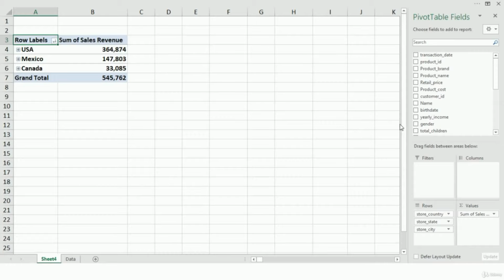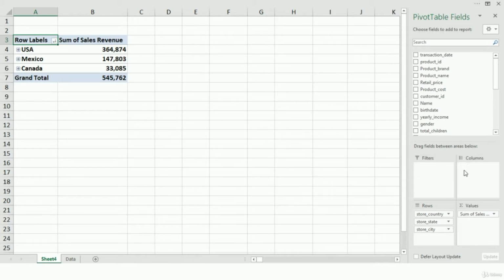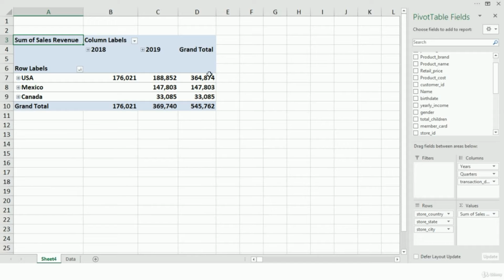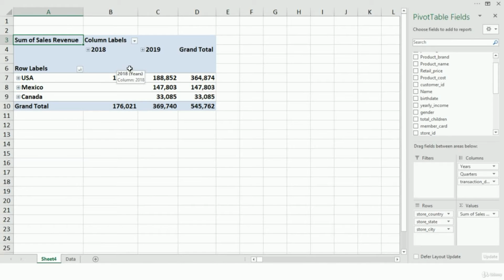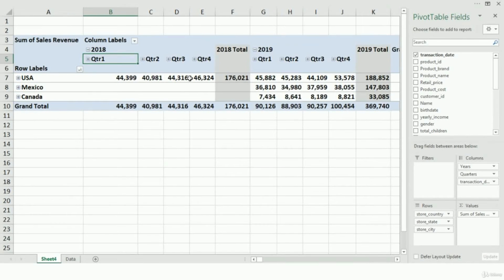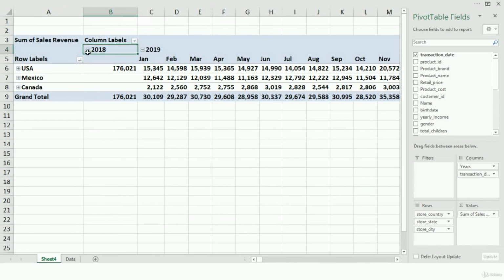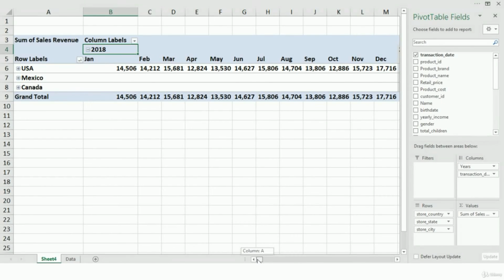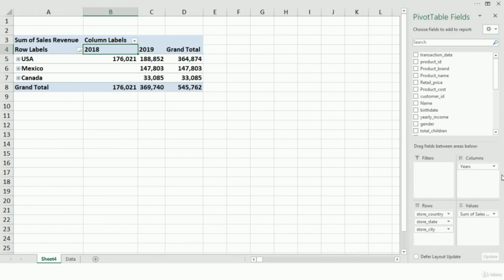Breaking down information by Column in Excel Ep.48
Microsoft Excel Zero to Advanced Data Analysis &